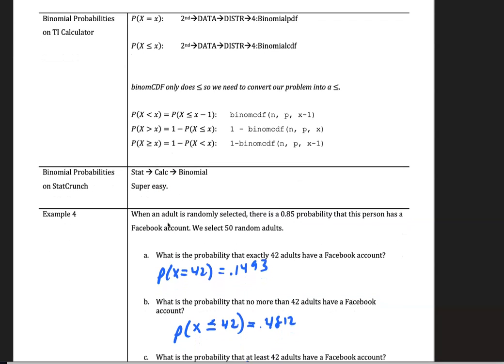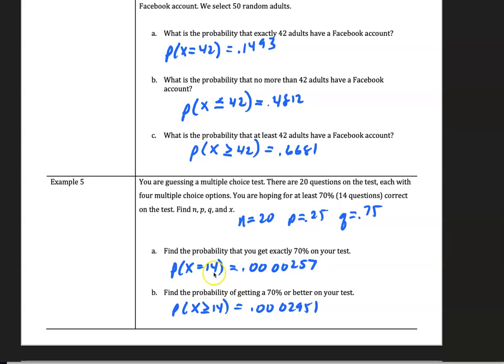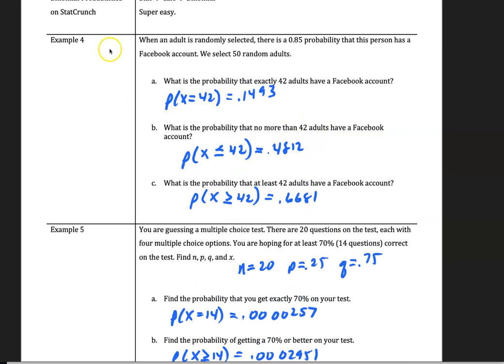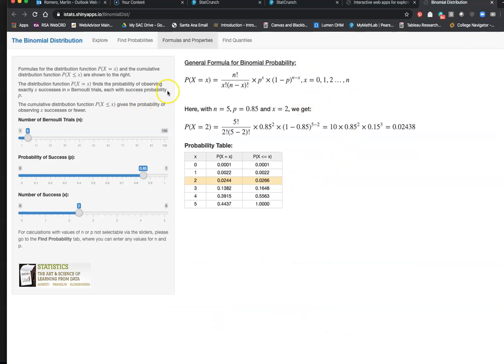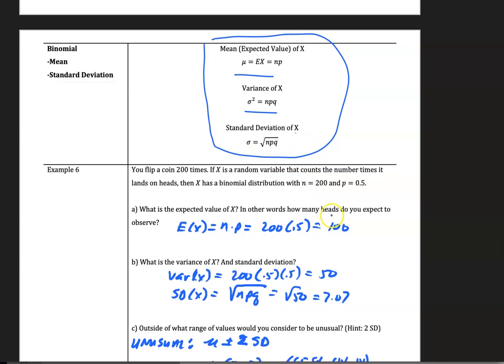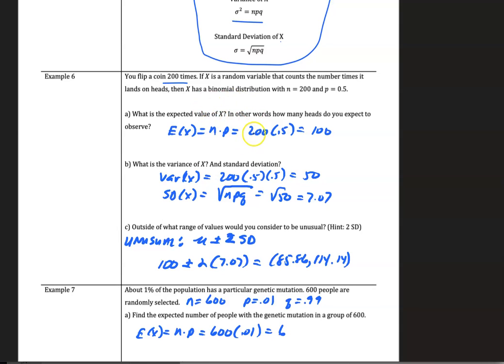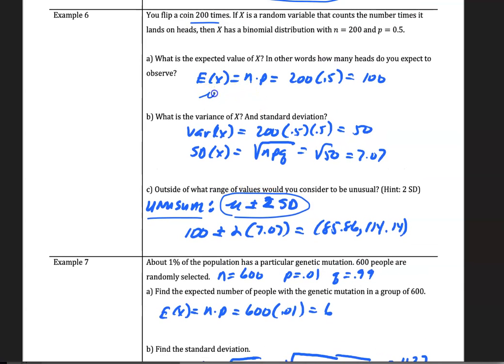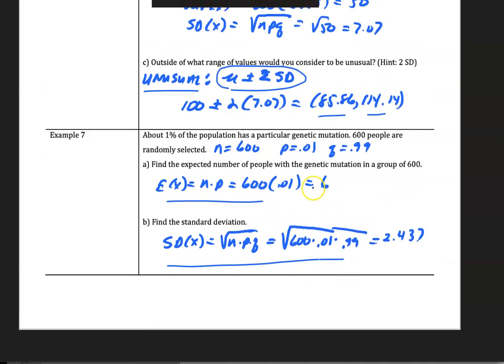Math 219 4.3 Expected Value Part 3